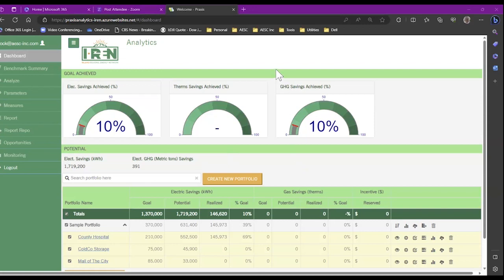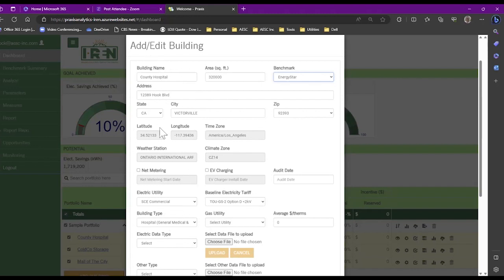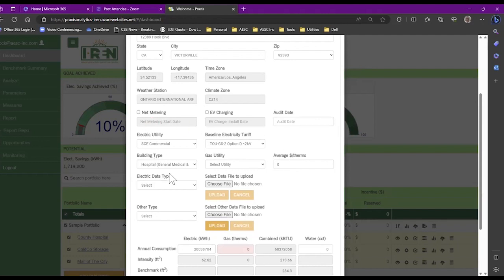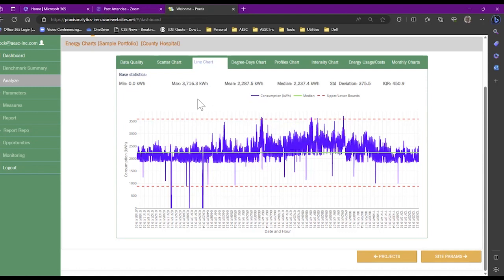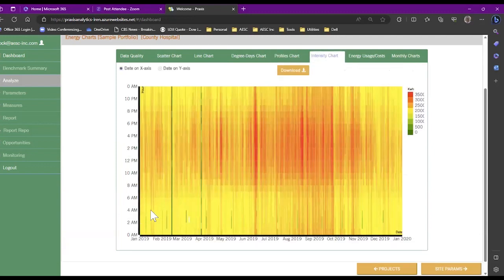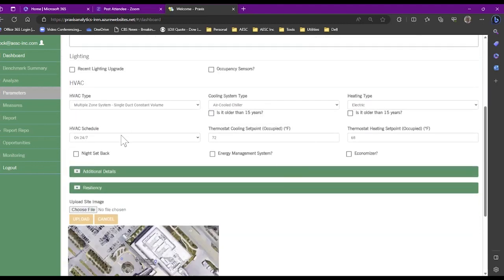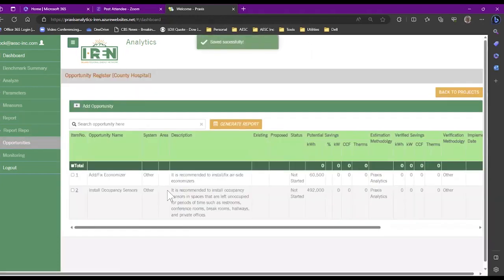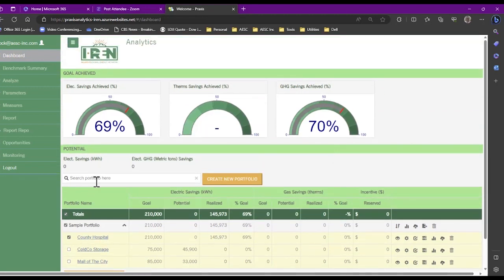Building Upgrade Concierge - Demo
The Building Upgrade Concierge (BUC) is a web-based tool that is available to all I-REN participating agencies.